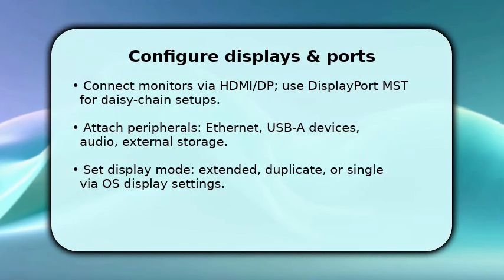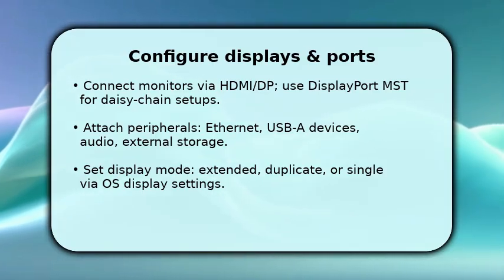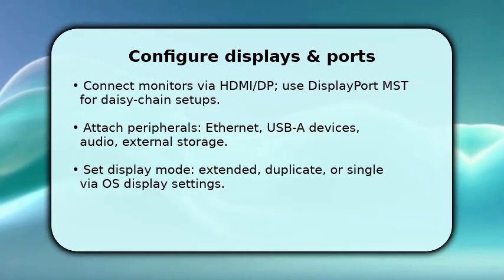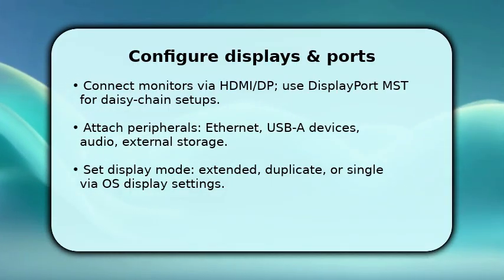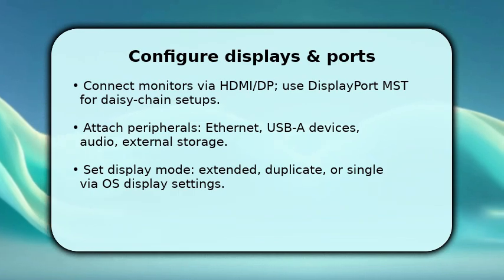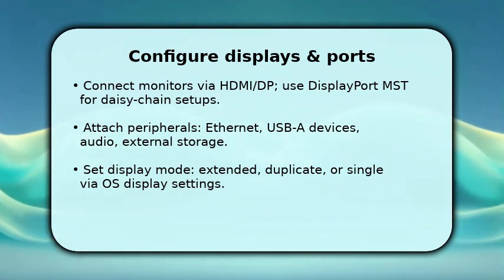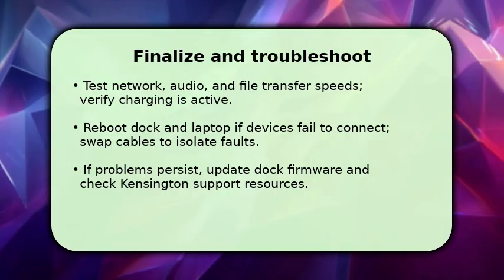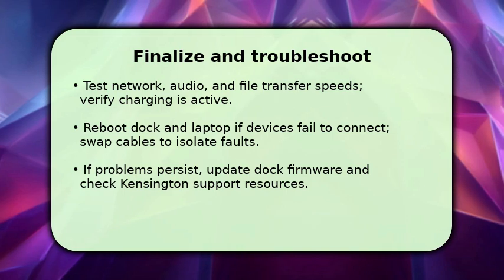How to Use Kensington Docking Station - Full Guide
How to Use Kensington Docking Station - Full Guide | 🔒 Surfshark VPN Deal — Stay private and secure. $1.99/mo + 3 Months Free ▸

Discover the full guide on using your Kensington docking station, featuring step-bythy instructions for setup and connectivity. Enhance productivity with seamless integration of peripherals like monitors, keyboards, and mice.

Kensington Docking Station, setup guide, connect devices, monitor connection, keyboard compatibility, mouse sync, dock station tips, wire management, device integration